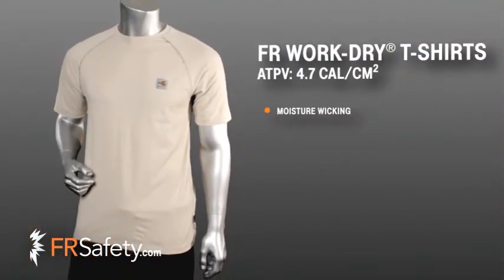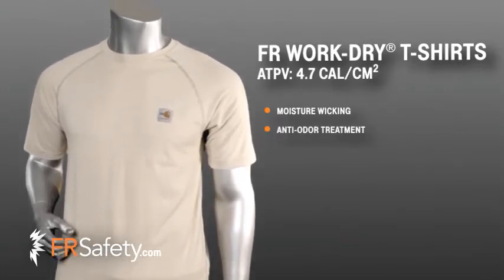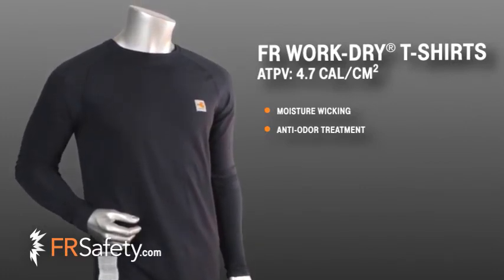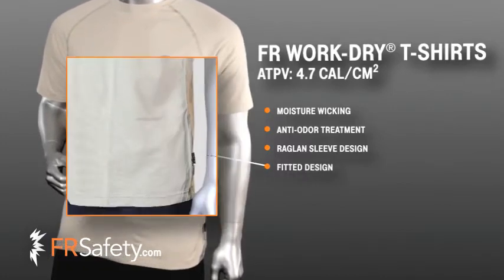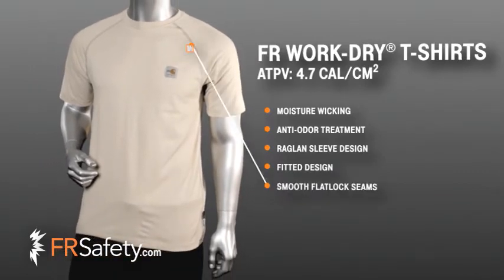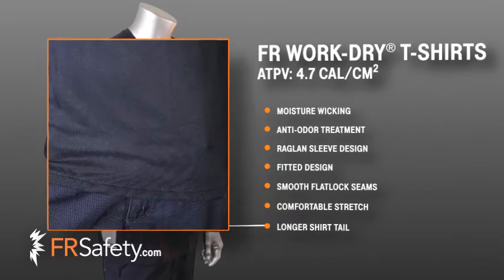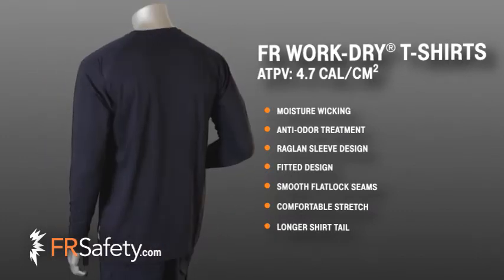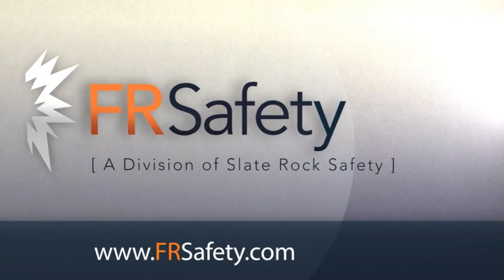Carhartt Work-Dry T-Shirt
This Flame-Resistant, Work-Dry T-Shirt, made by Carhartt, offers GREAT features and comes in a long sleeve or short sleeve option.